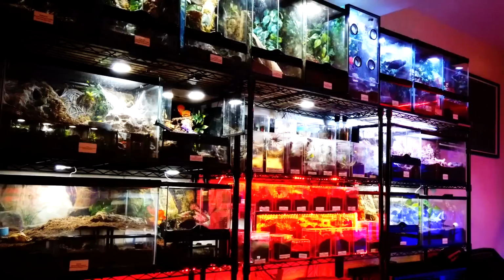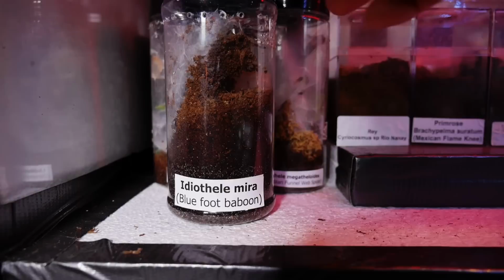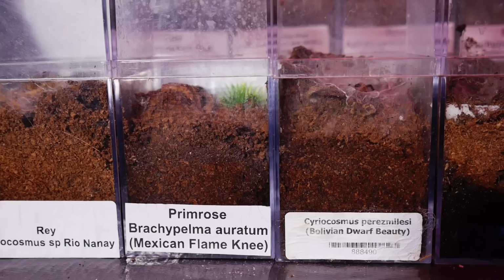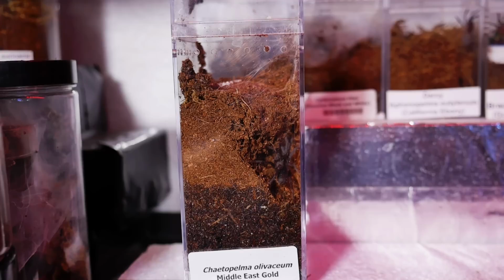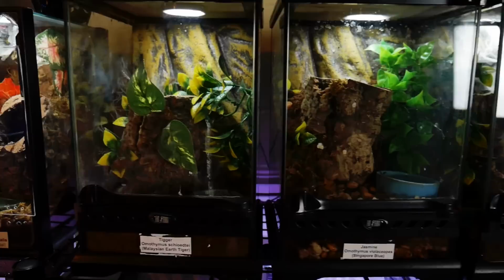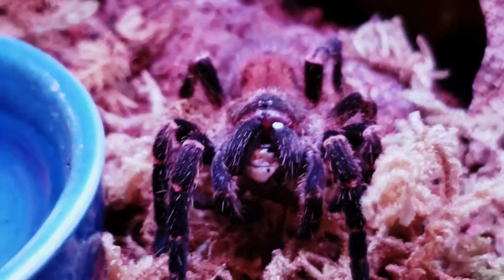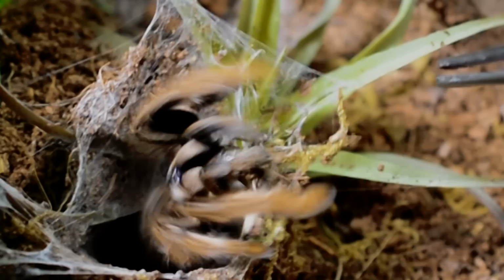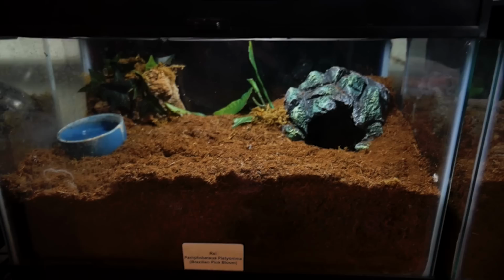MASSIVE Tarantula Collection Tour Part 4 - Feeding Spiderlings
This is Part 4 of a 4 part series where is introduce you to my tarantula collection. 🖖💚🕷

I get all my music from Epidemic Sounds, try them out

All the substrates and natural products I use come from THE BIO DUDE!

Camera I use to film my videos:
Macro Lens I use to photograph my T’s:
Zoom Lens I use for filming:
Microphone I use for my videos:
LED Puck White Lights for T Enclosures:
Shelving I use to house my collection:
The Tarantula Keeper's Guide: Comprehensive Information on Care:

Please send any letters or packages to:
Richard Stewart
47 Washington Ave
Ste. 245